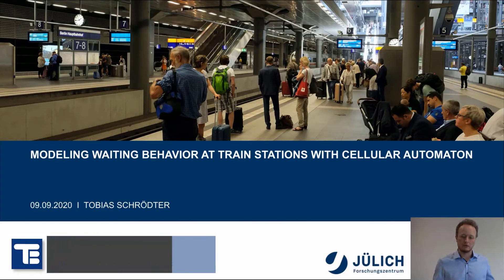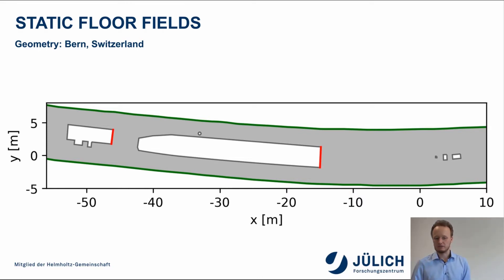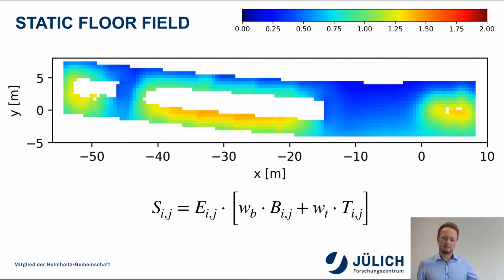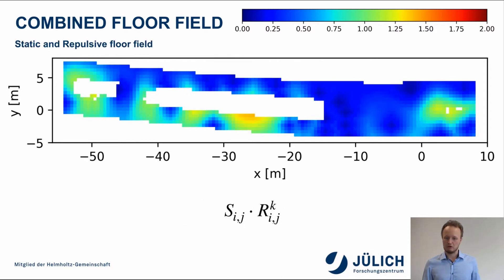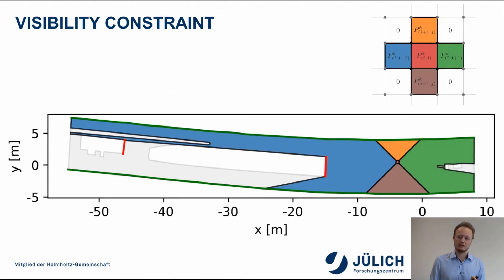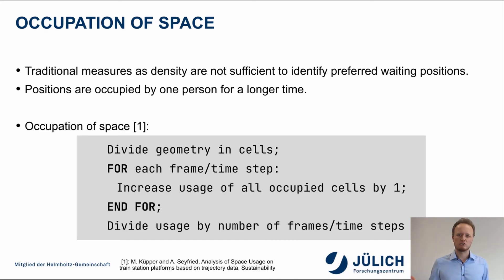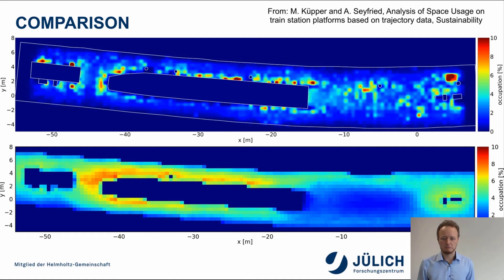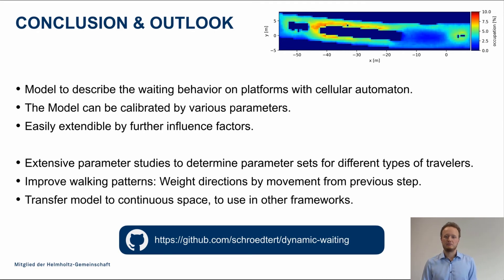Modeling Waiting Behavior at Train Stations with Cellular Automaton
Tobias Schrödter - Forschungszentrum Jülich - FEMTC 2020

In general, pedestrian models describe the movement of pedestrians with varying level of detail. Often complex processes like way-finding in buildings or navigation through a crowd are solved in a simplified way by collision avoidance algorithms or social forces. For some applications, like the evacuation of a building the moving of pedestrians towards a goal is the substantial contribution determining the dynamic of the process. This changes in more general context, like pedestrians on platforms or airport gates, where waiting people restrict the space for the movement of the others. After reaching their waiting position, pedestrians don’t have any need to keep moving unless the event they are waiting for occurs, e.g. arrival of a train or boarding of the plane starts. In this regard, as opposed to a “moving dynamics” resulting from pedestrians evacuating a specific place, we focus on a “waiting dynamics” where pedestrians visit some temporary areas and wait for a certain amount of time.

We model the process of finding the waiting positions, the pedestrians would like to retain throughout the waiting time. The decision will be based on a floor-field representing comfort values based on static and dynamic influences. We consider the geometry, the positions of the entrances/exits, and other constant parameters as static influence (Ezaki et al. (2016)). To simulate the real-time reaction of the pedestrians to the observed situations, the distribution and motion of the neighbors within a waiting area are considered dynamically. Since the pedestrians usually do not have a global overview of the region, an iterative approach is proposed. First the pedestrians only considers the parts of the geometry which are visible from the current position. If none of the comfort values in the visible area is above an individual threshold, the pedestrians moves through the geometry until such a position is found.